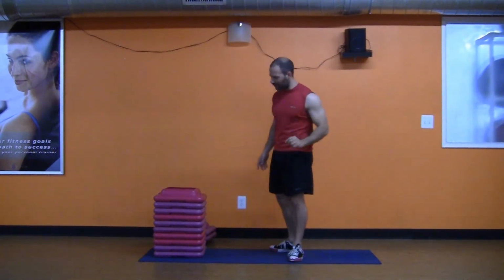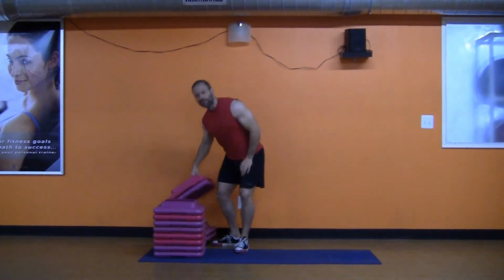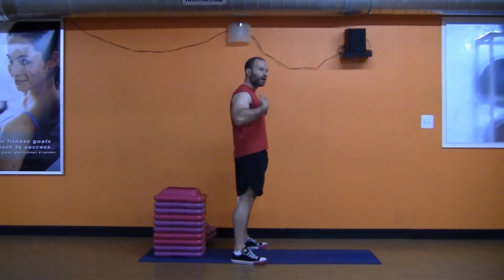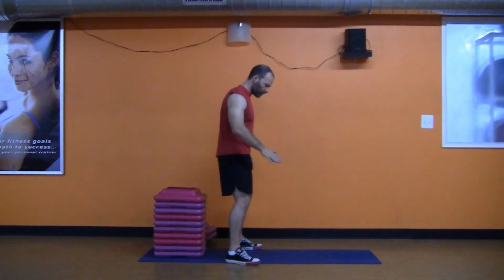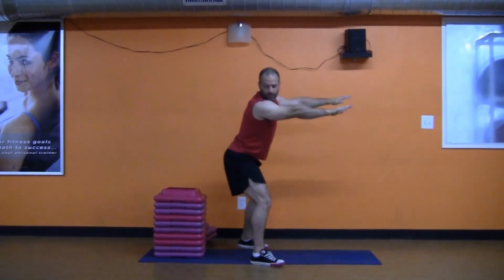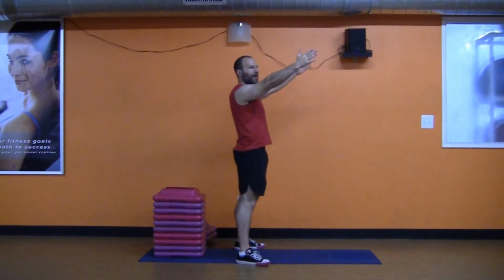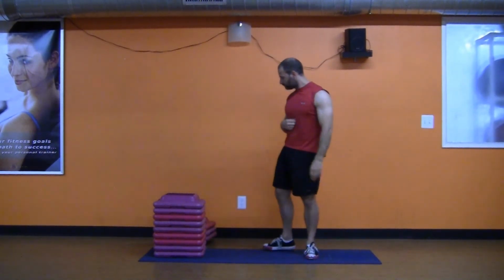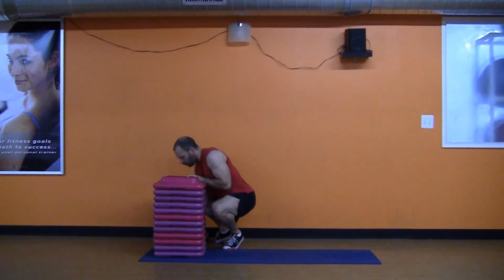Squats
The key with squats is to only squat so far down as you can before your lower back begins to round. Cut the squat off before then, no matter what that height is. Over time, you will be able to go deeper and deeper. Remember that as you watch the video for further instruction.